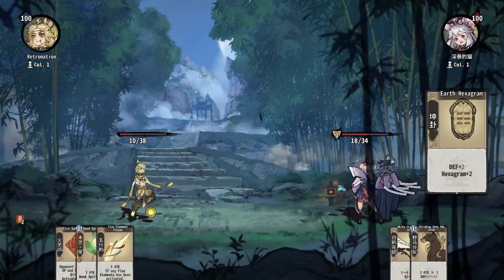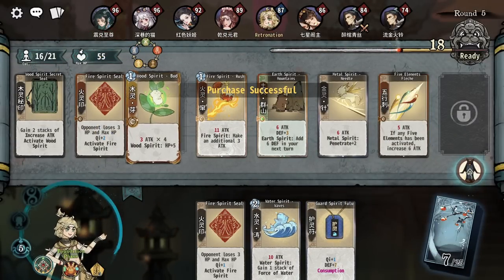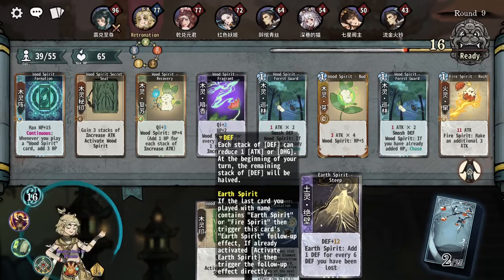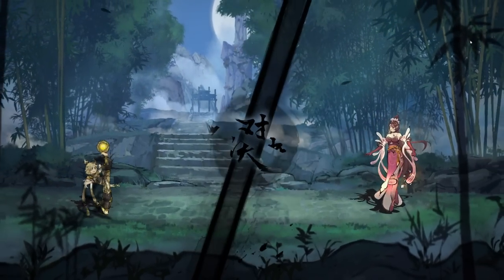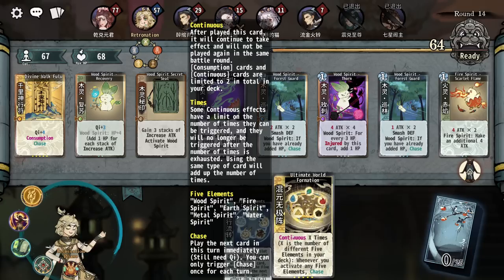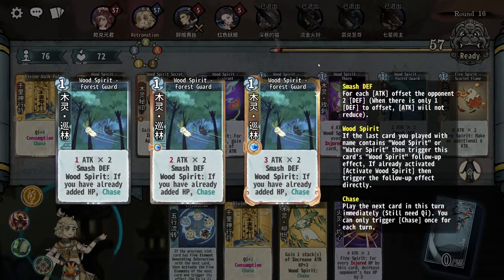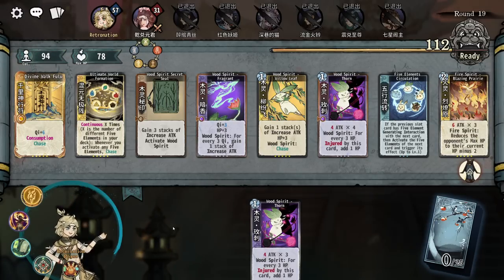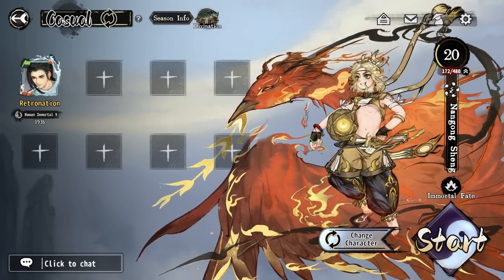Glass Cannon Character is So Fun! | FREE Autobattler Deckbuilder | Yi Xian 1.0